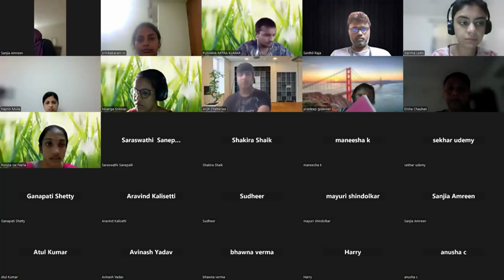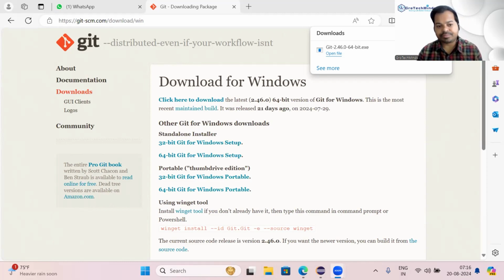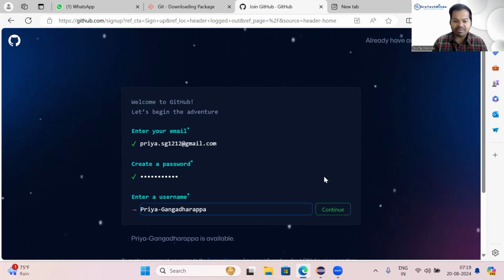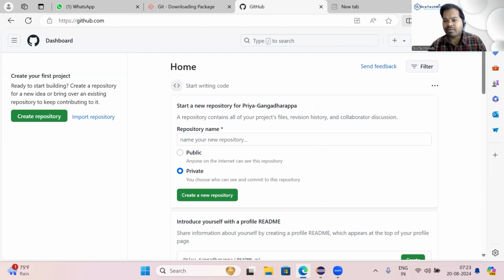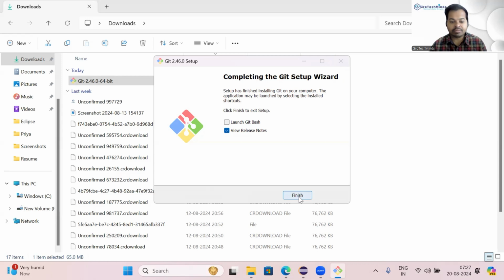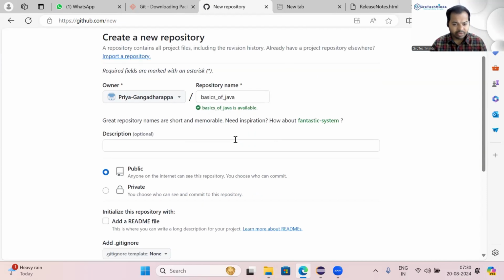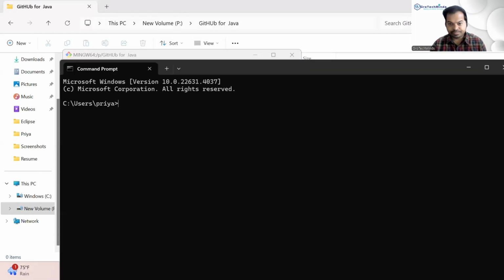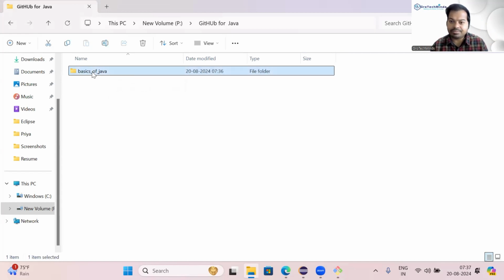How to Create Account on GitHub and install GitBash Live | GitHub Part 1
SoftwaretestingbyMKT

git installation on windows steps,git installation on windows,git installation